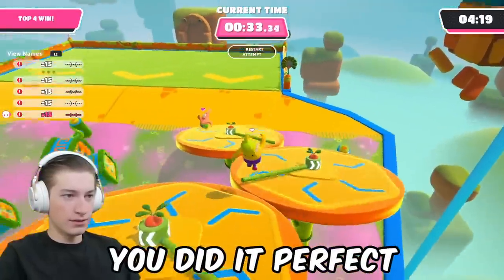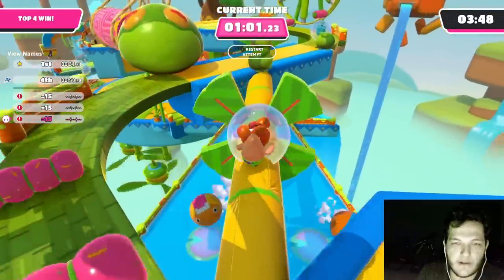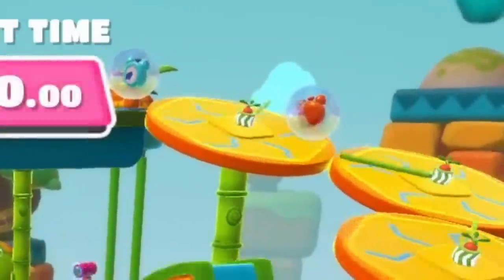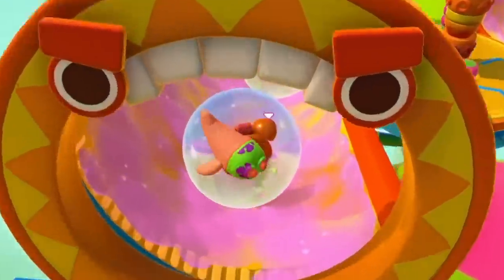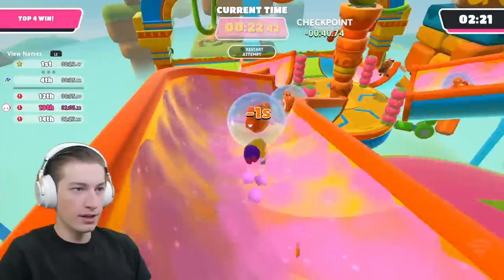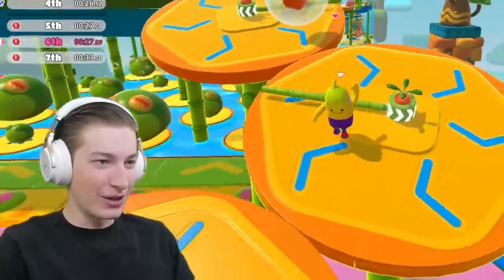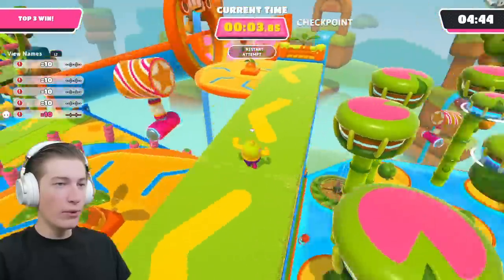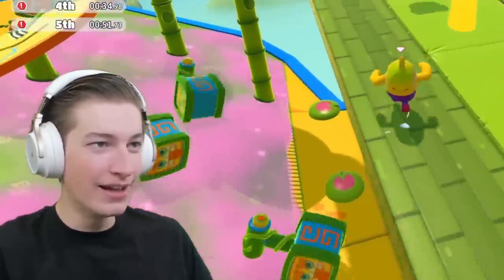Learning How To Speed Run Like A Pro!